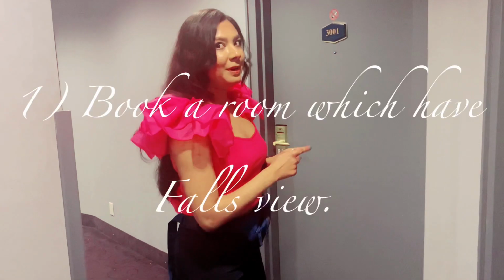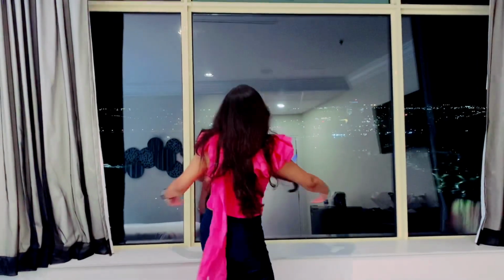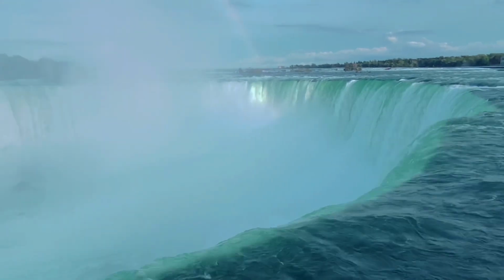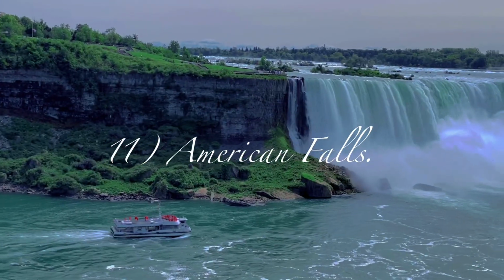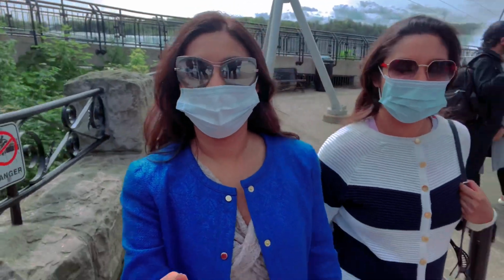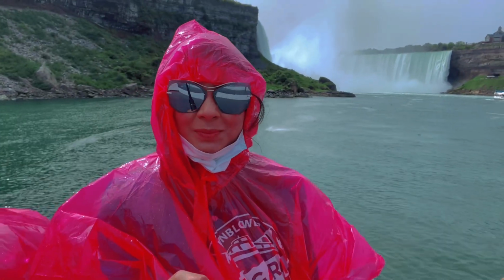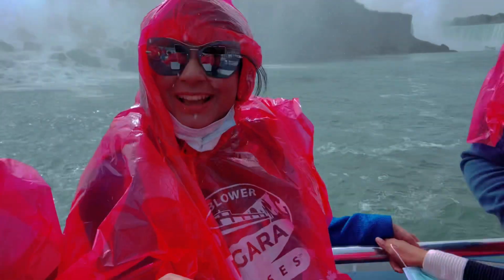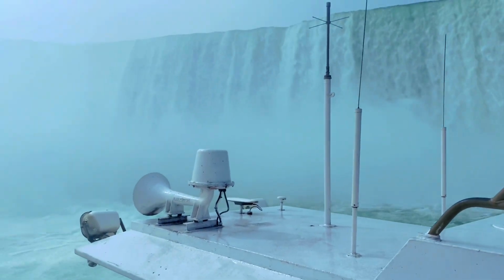Niagra Falls Travel Guide | Ontario | TRAVEL VLOG | 4K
Things to do in Niagra Falls